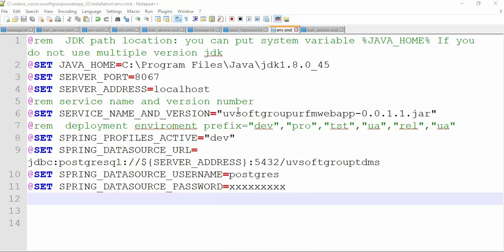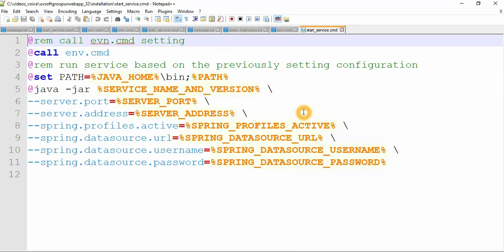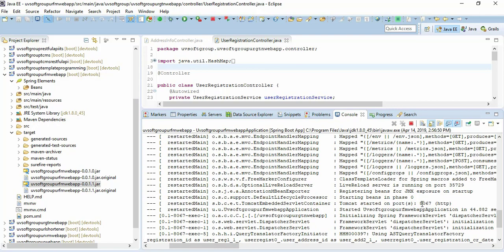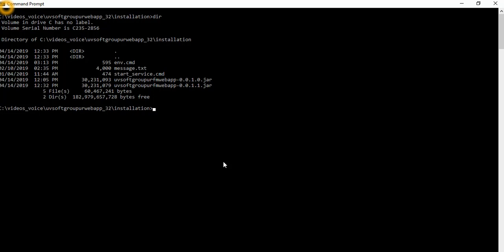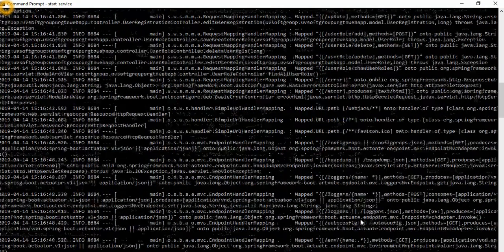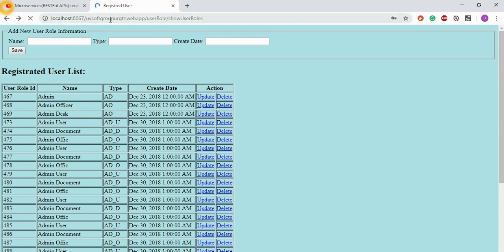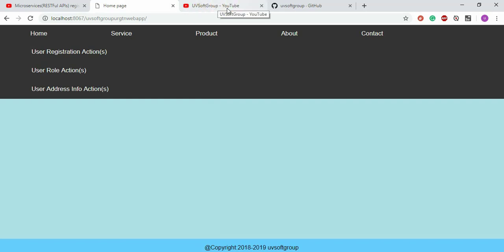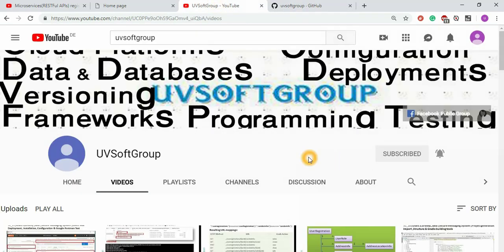32_8:FreeMarker|Spring Boot| View Technology| PostgreSQL |Client Side Installation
FreeMarker|Spring Boot| View Technology| PostgreSQL| PostgreSQL |
Spring boot profiles, Client side installation & deployments
Technology & Tools used:
1.Eclipse IDE & Selenium
2.Java 8+ & FreeMarker templates (FTL)
3.Maven (building tool)
4.PostgreSQL with PostGIS database (back-end server)
5.jar based packaging(uvsoftgroupurfmwebapp-0.0.1.1.jar)
6.External or client side configuration & deployment(Development, Production and Test) and Web GUI/UI testing
7.Spring Boot profiles & Application Profiles